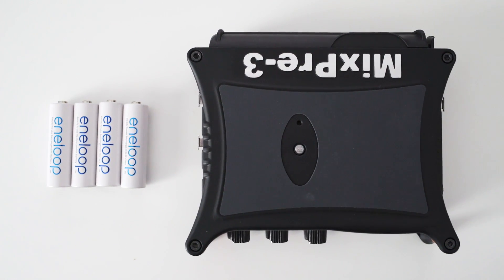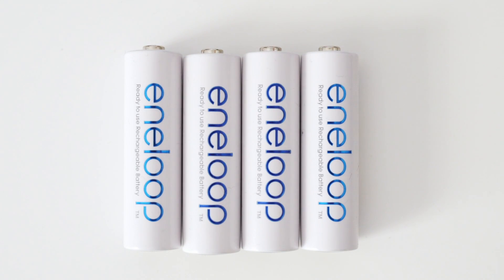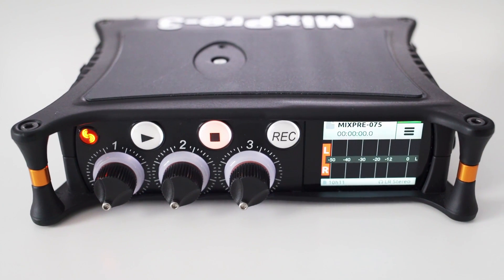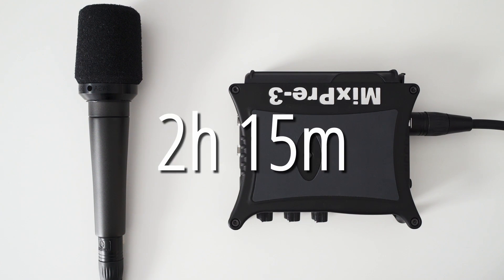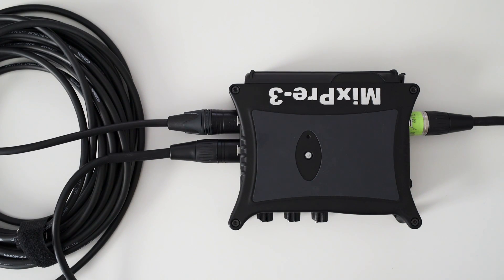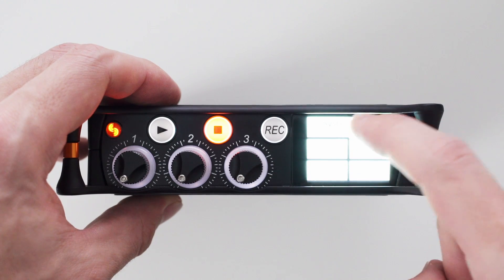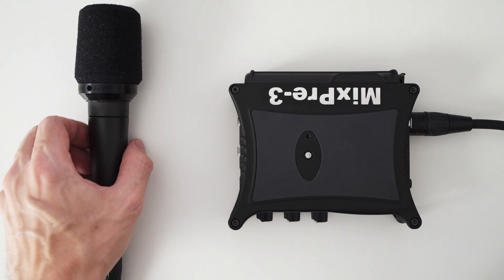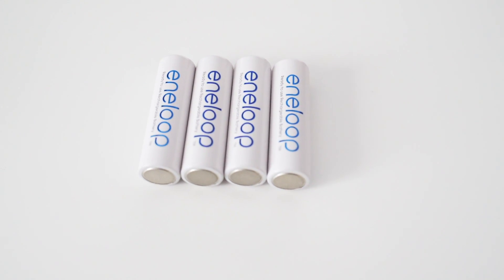Sound Devices MixPre-3 battery life with 4 Eneloops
This is how much record time you can expect from the Sound Devices MixPre-3 running on 4 Eneloop rechargeable batteries.